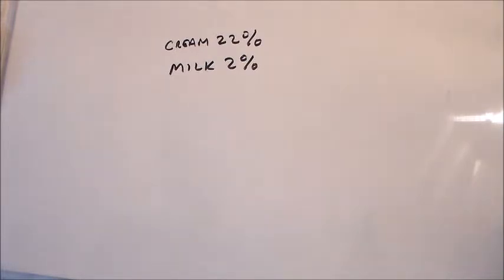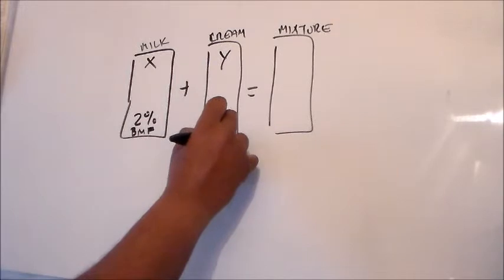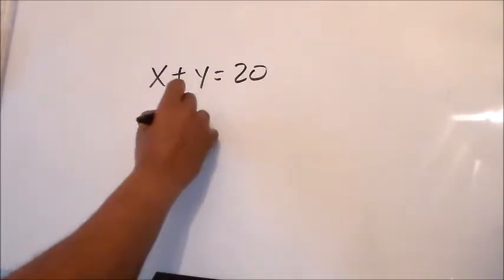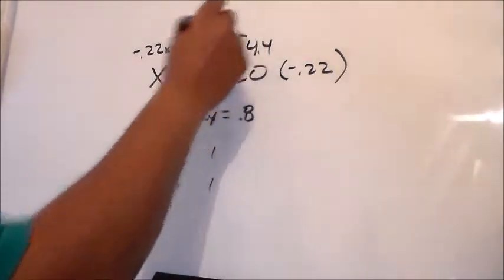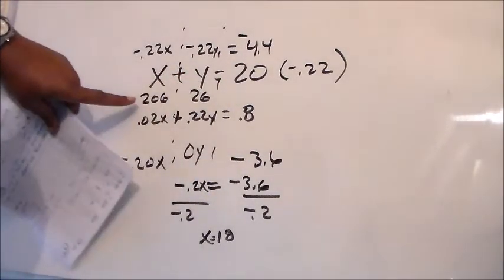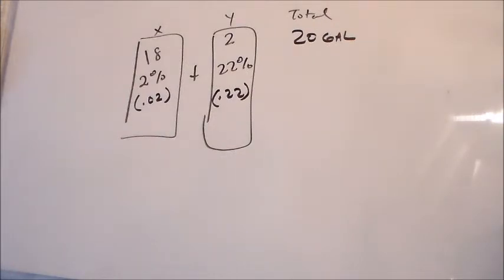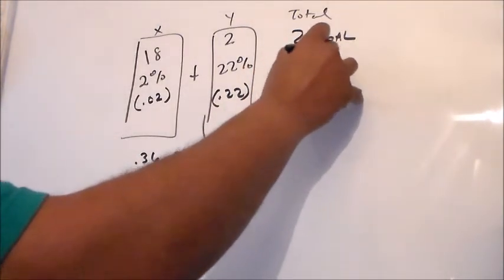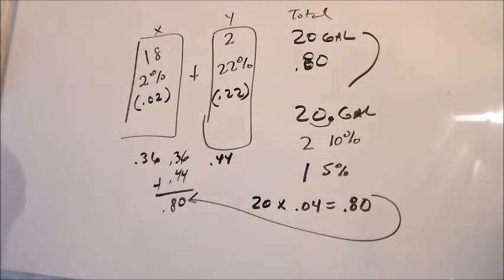Buttermilk fat percentage problem